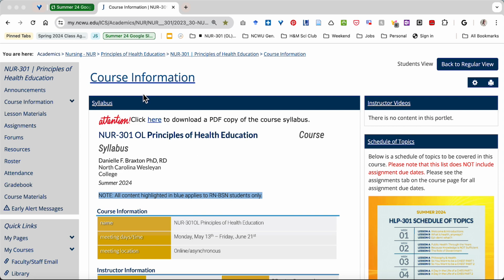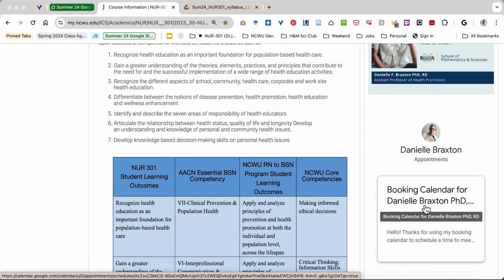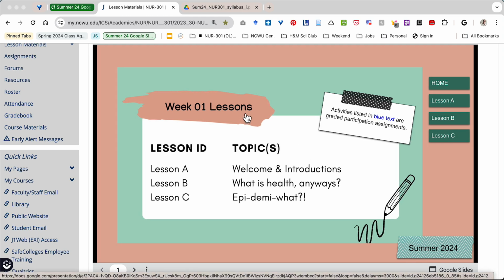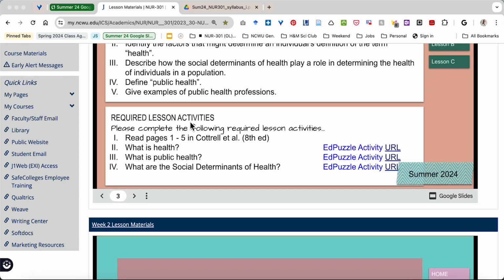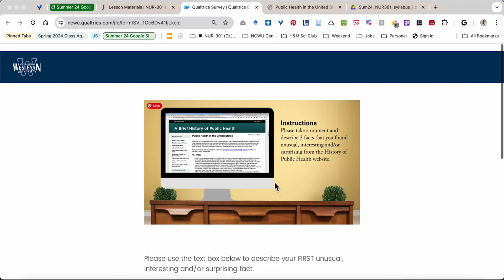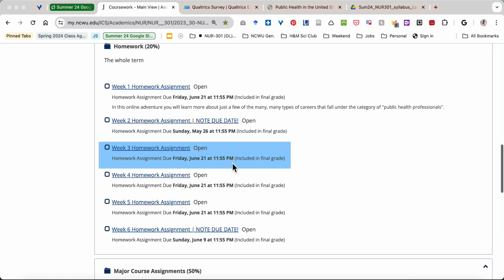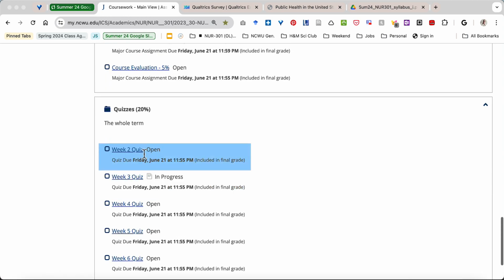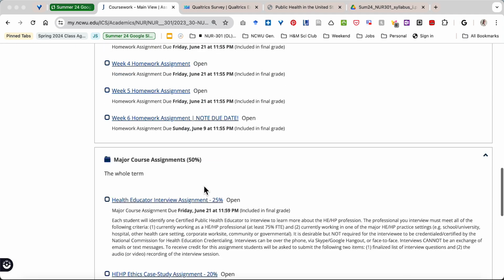NUR-301 Instructor Video #01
May 15 - Welcome to course & introduction to layout of course website.